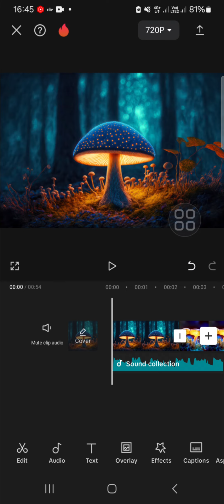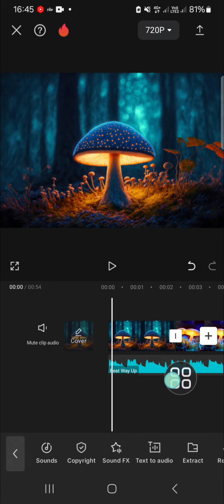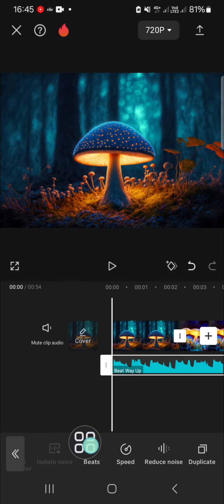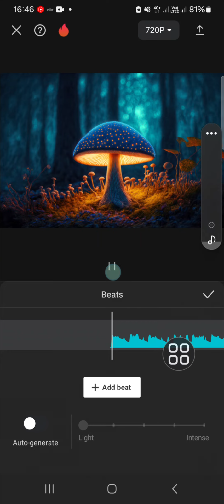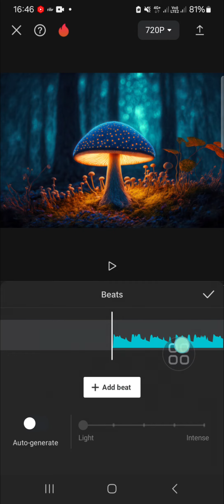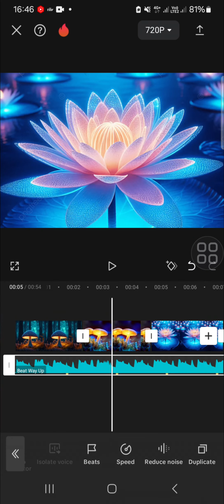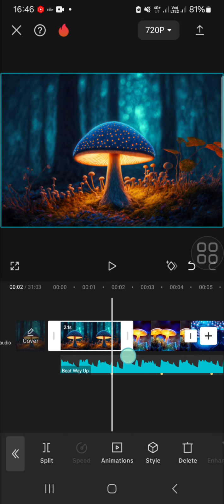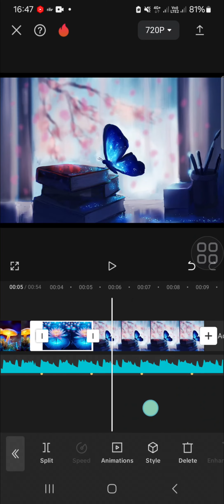⭐ STEPS: How To Add Music Beat in Capcut || Music Beat Add New Tricks || Capcut Tutorial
Welcome to our comprehensive CapCut tutorial! In this video, we'll walk you through the step-by-step process of adding music beats to your videos using CapCut. Whether you're a beginner or looking to discover new tricks, this guide has got you covered.